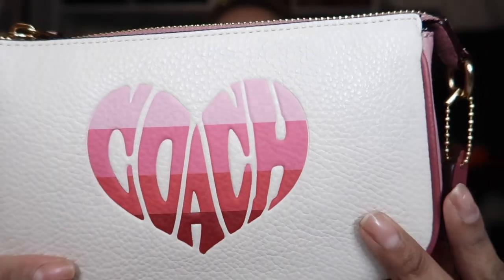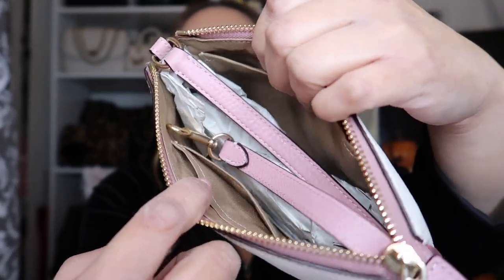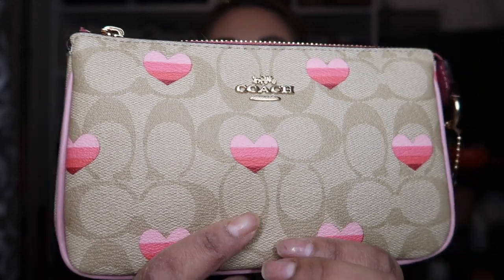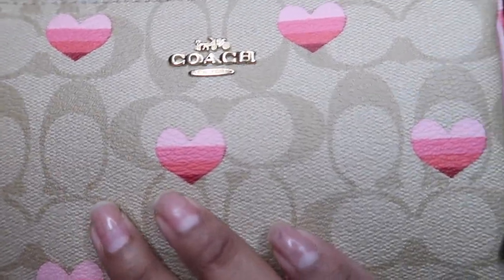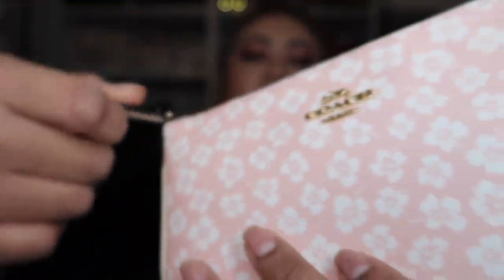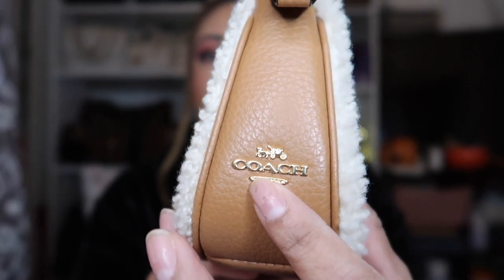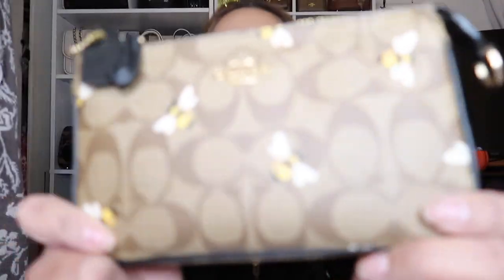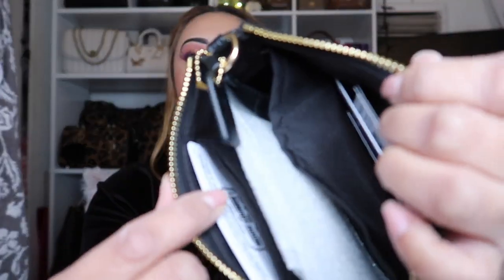COACH NOLITA 19 COLLECTION !!????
WHATS YOUR FAVORITE OLITA 19 !!???